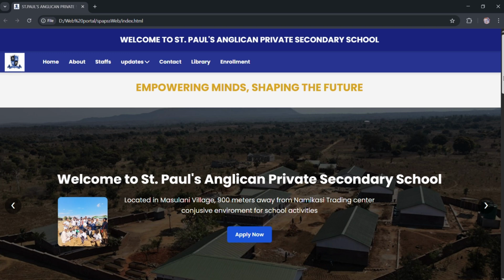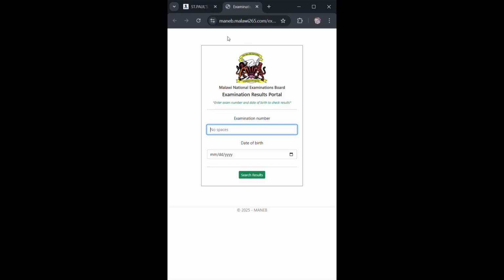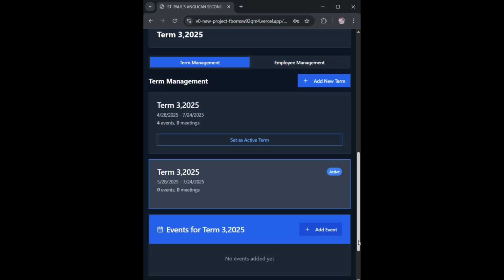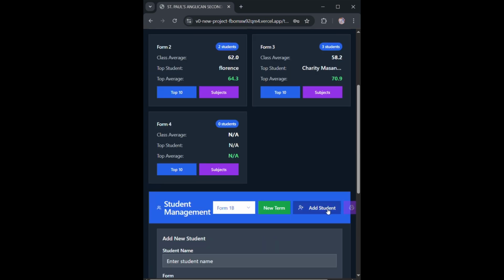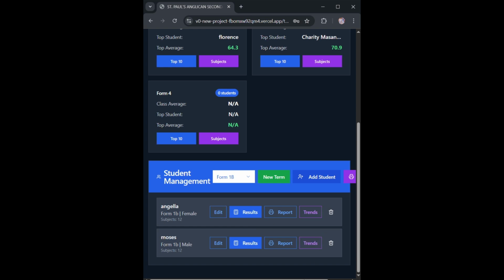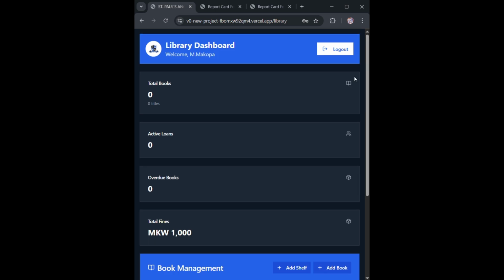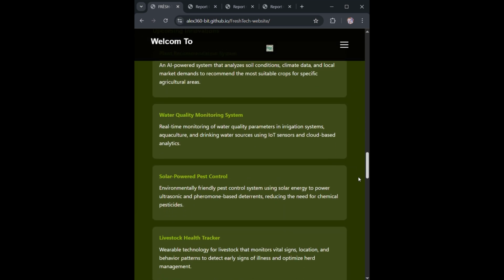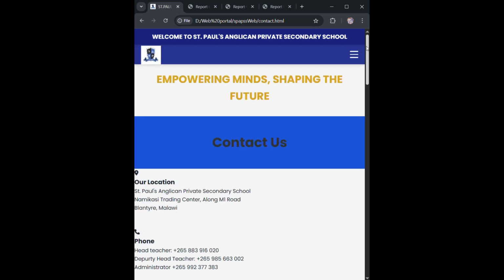SPAPSS WEBSITE AND SECONDARY EXAMINATION SYSTEM EXPLAINATION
this video explains about every page of SPAPSS website and the exams analysis. it gives the head up to the teachers,parents and stack holders on how to use the examination system as well as which webpage you would visit to find the information you need